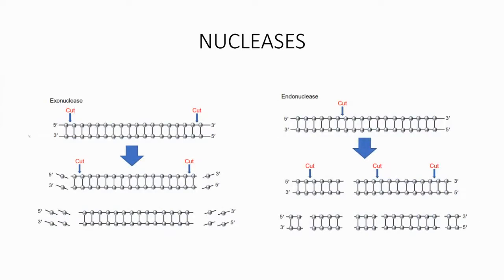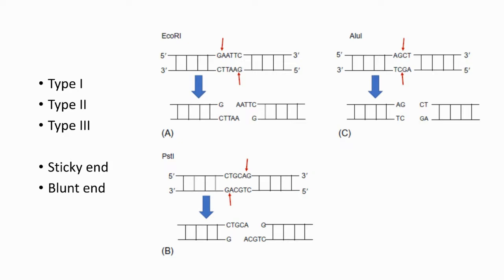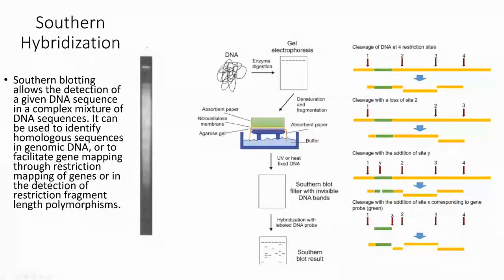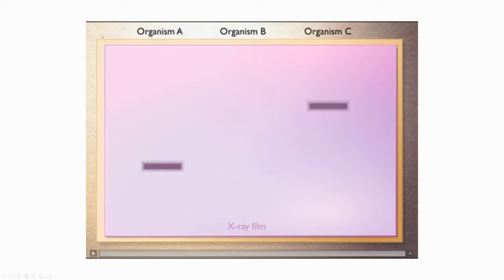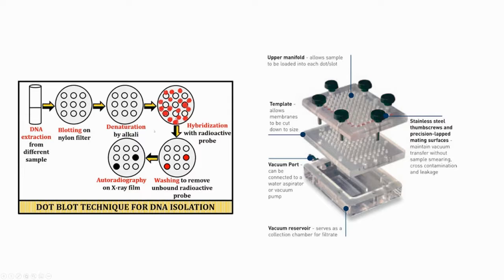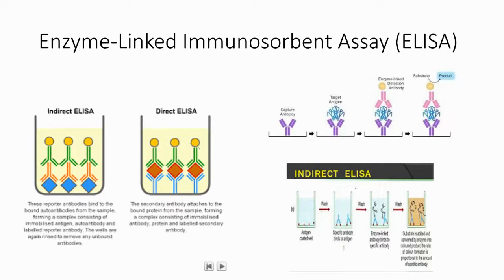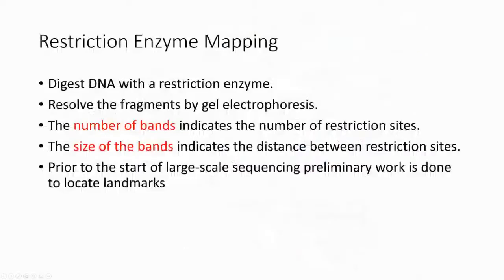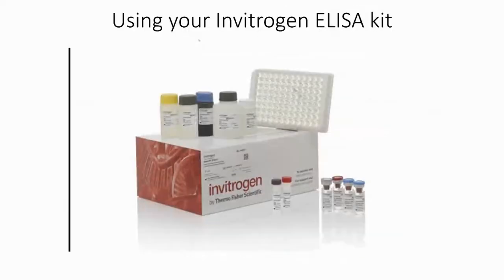BIO/MLS 325 Chapter 11